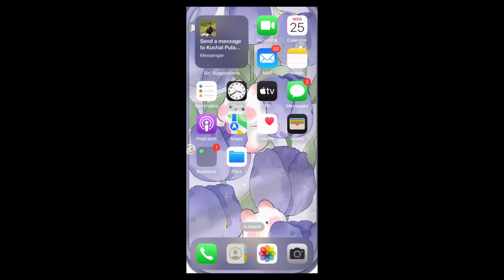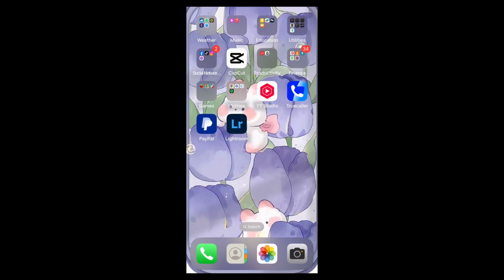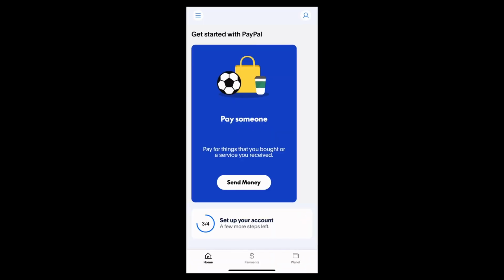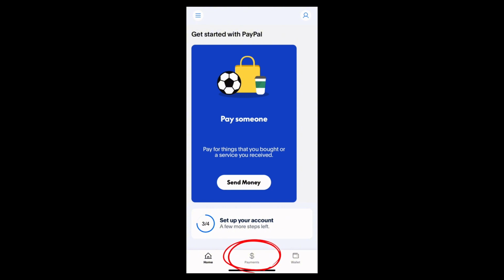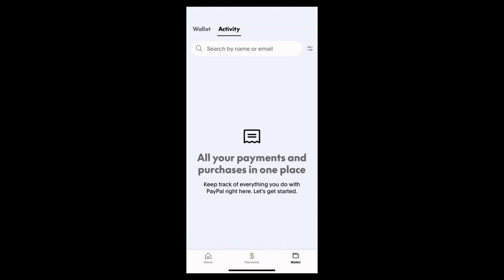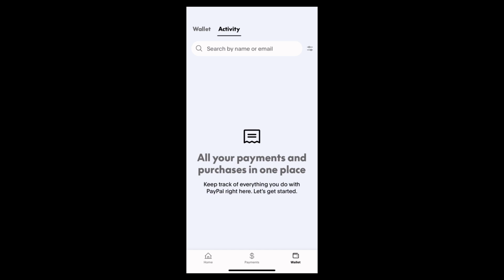How to Download Statement in Paypal 2025?